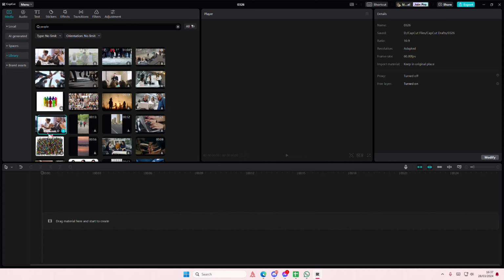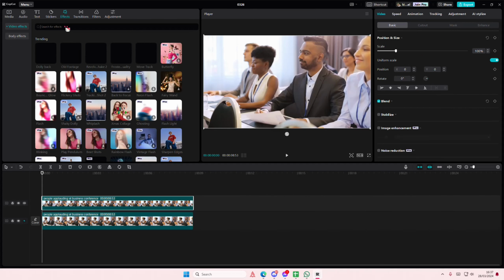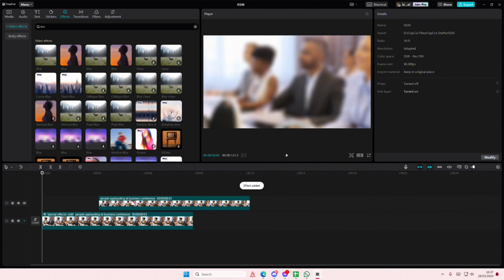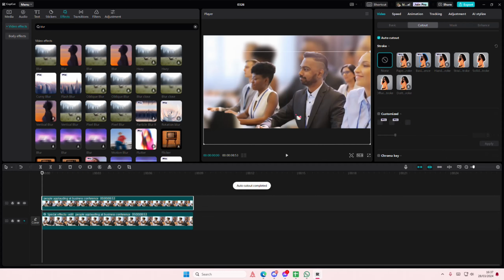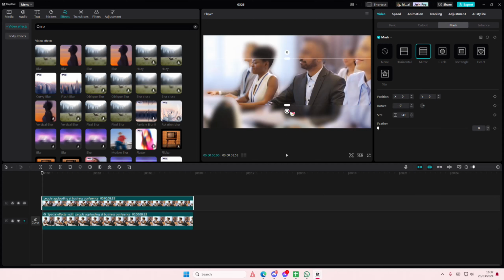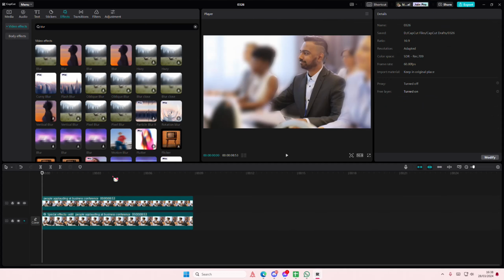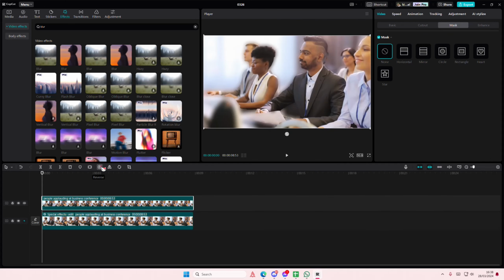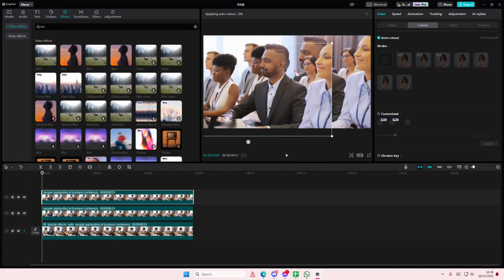Want To Easily Blur A Lot Of People At Once In Your Videos On CapCut PC? Here's How You Can!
Blur a lot of people at once in your videos on CapCut PC by watching this tutorial.